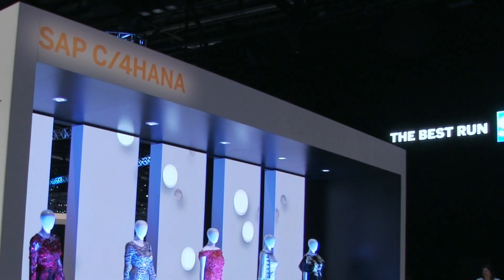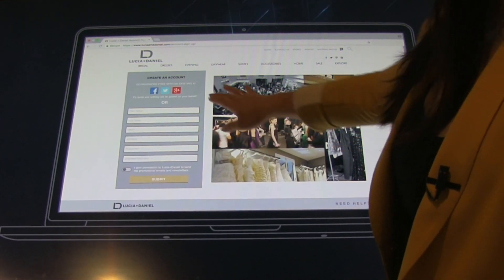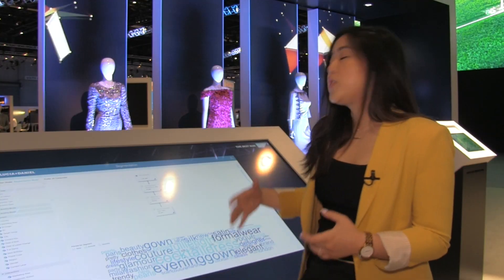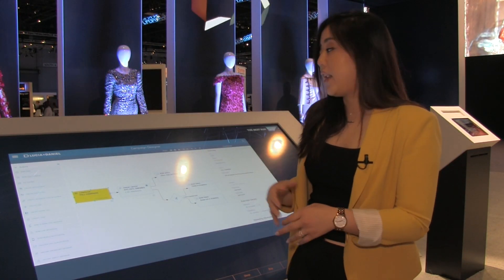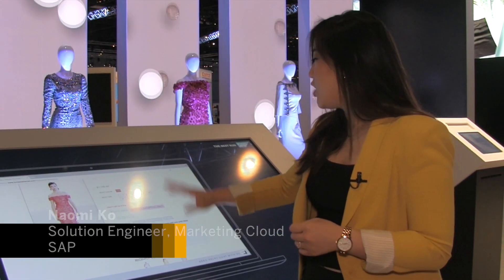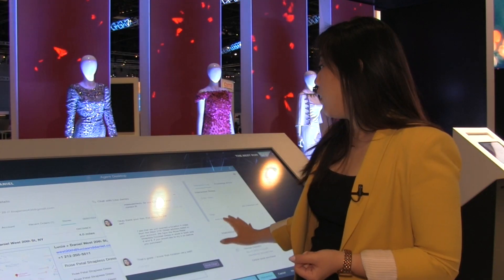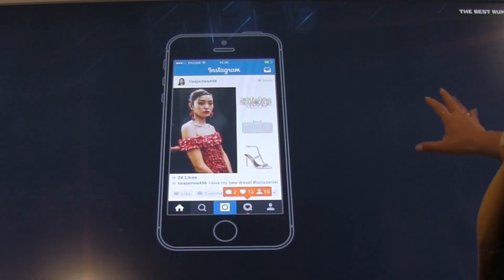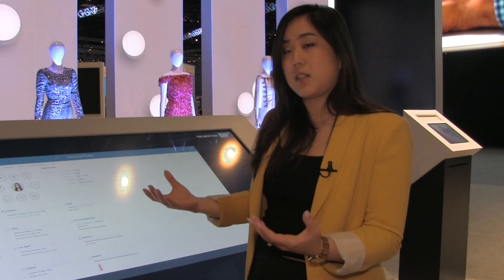How to Improve Personalization with Intelligent Technologies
Machine learning, SAP C/4HANA and SAP Leonardo intelligent technologies are helping organizations deliver a personalized customer experience (CX) -- and on an unprecedented level. Watch SAP's Naomi Ko at SAPPHIRE NOW 2018!